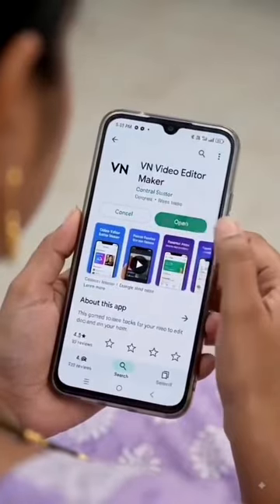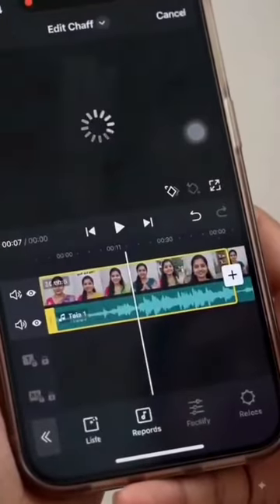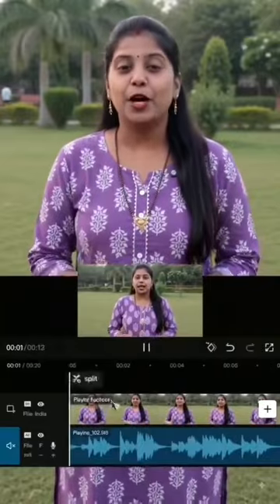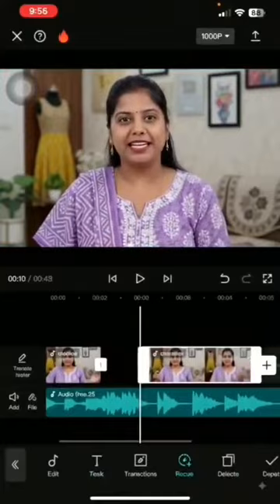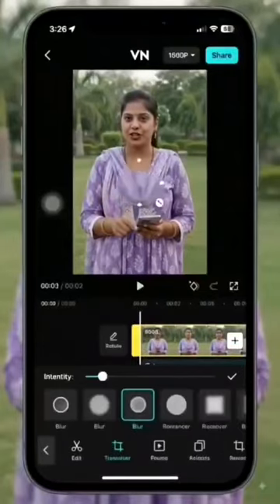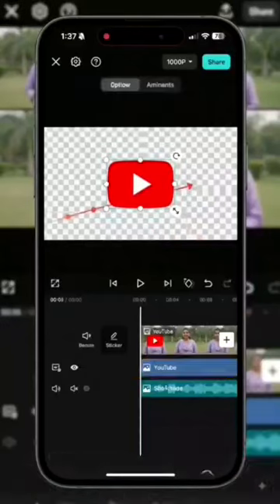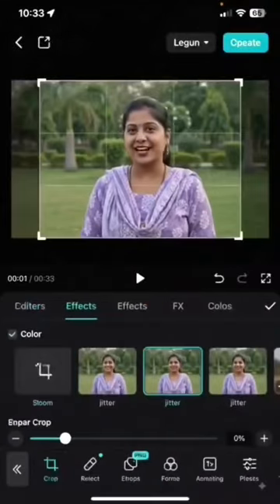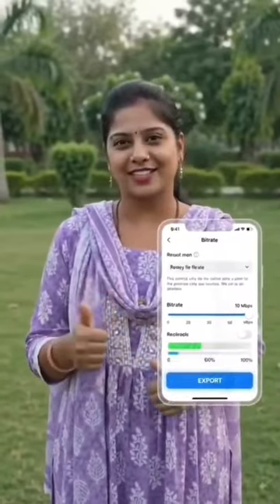LEARN VN Editing & Earn Money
VN Editing सीखो और कमाई शुरू करो |
YouTube Video Editing in VN | Easy full video Tutorial
Beginner Guide